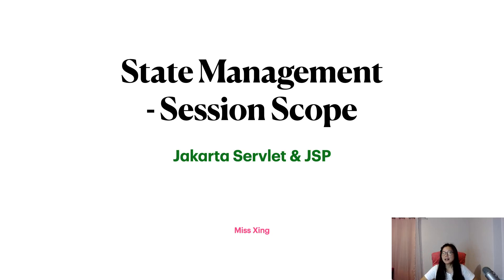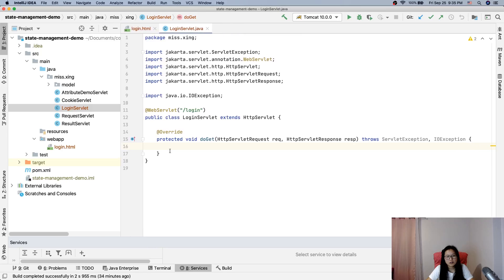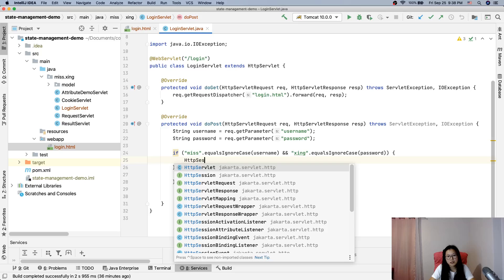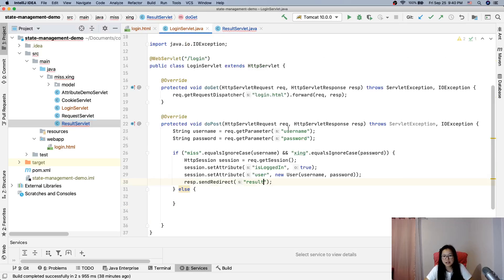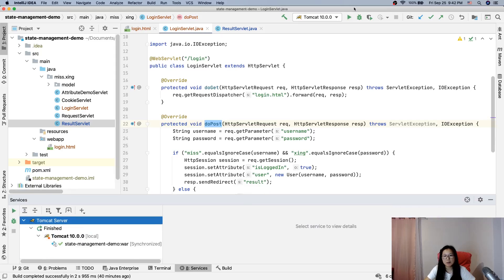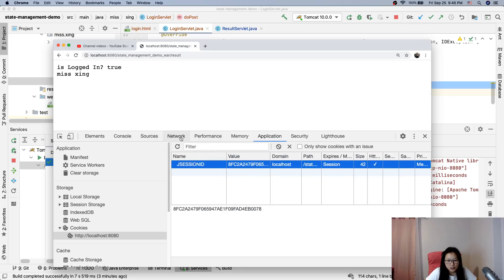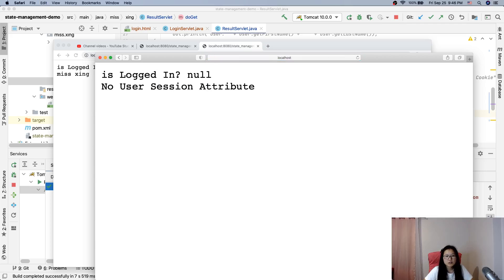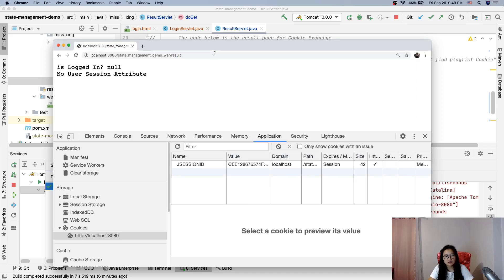State Management - HttpSession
In this video, we use a simple login example to demonstrate how session is being tracked via Cookie using HttpSession APIs.